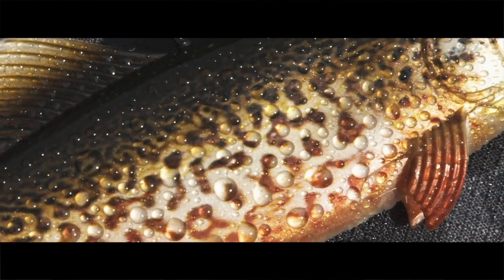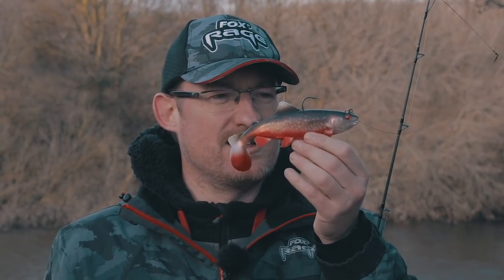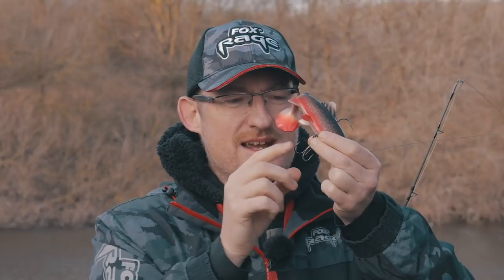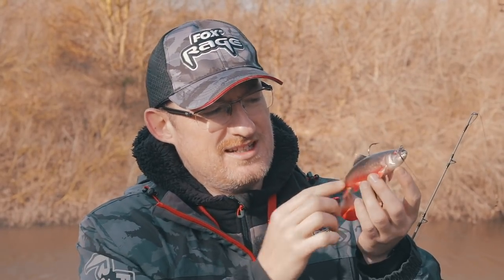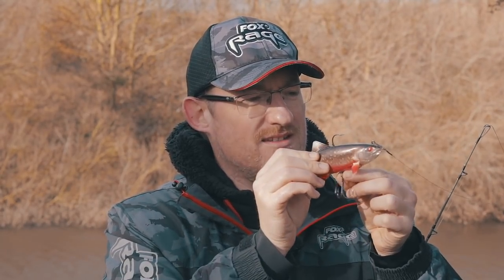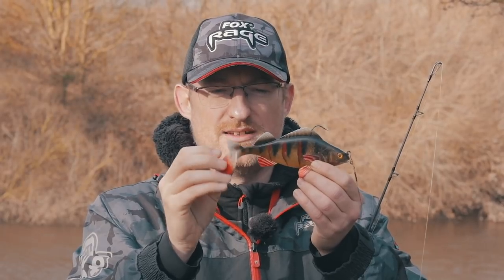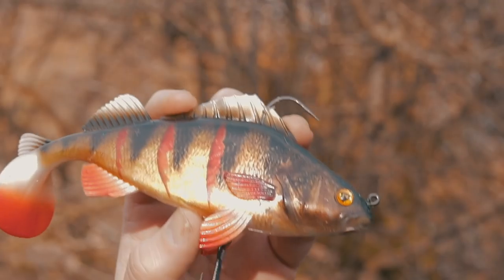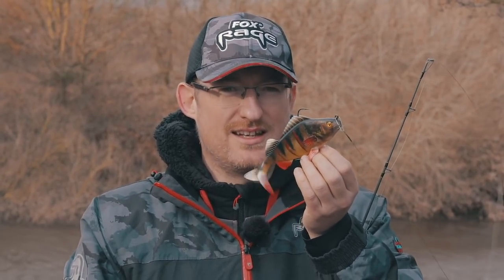FOX RAGE REPLICANTS EVOLVED!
The next step in the evolution of the might Rage Replicant, the Realistic Perch and Trout Reps deliver the ammunition you need to go out and hunt the fish you've always wanted to catch!